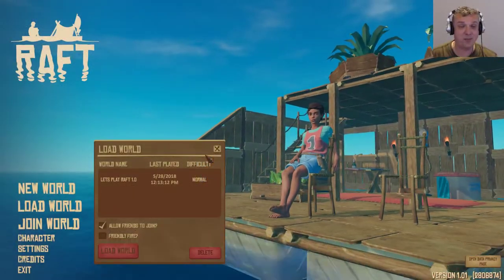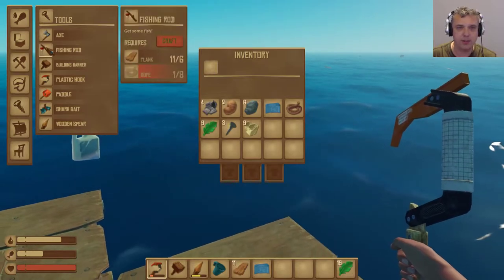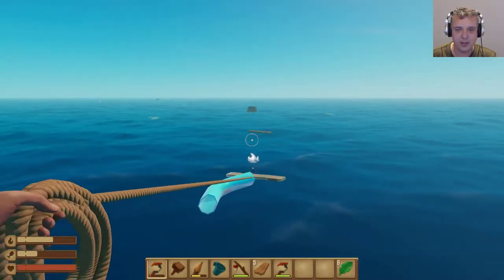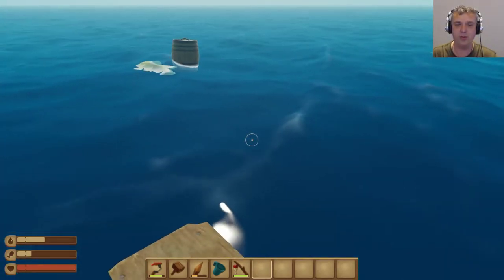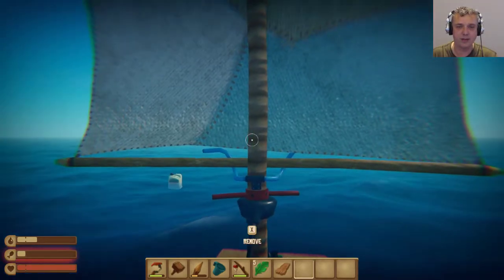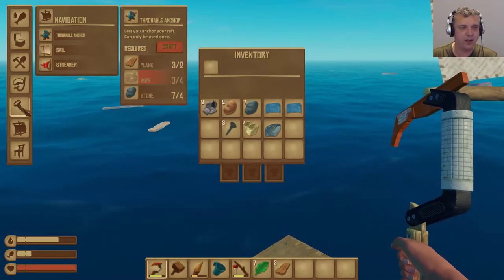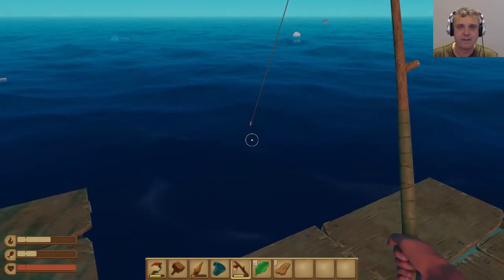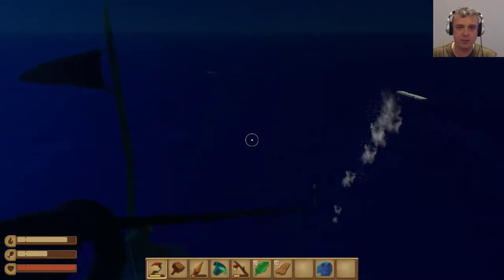Let's Play: Raft Survival - Part 2